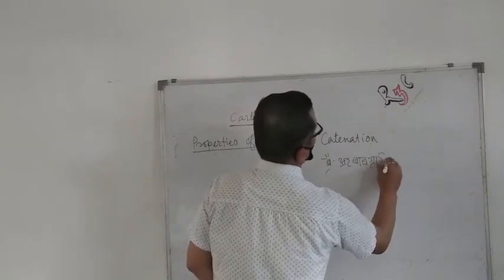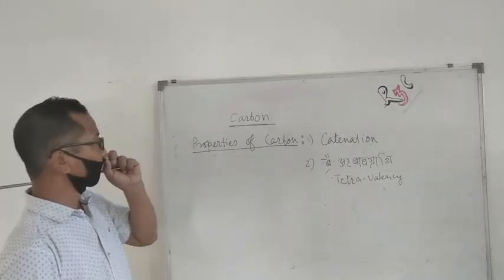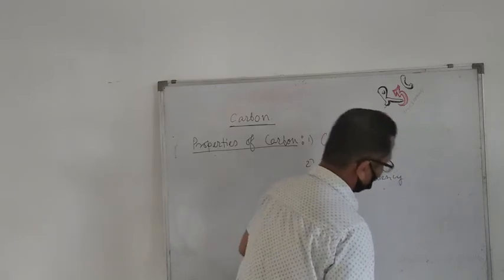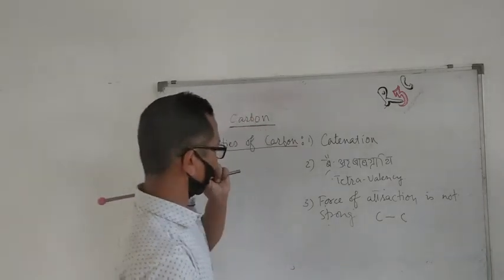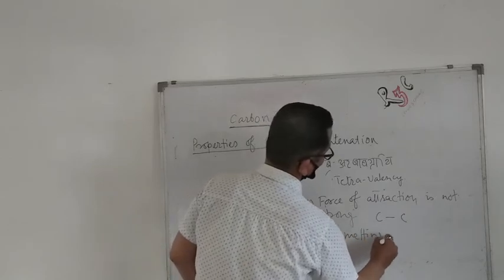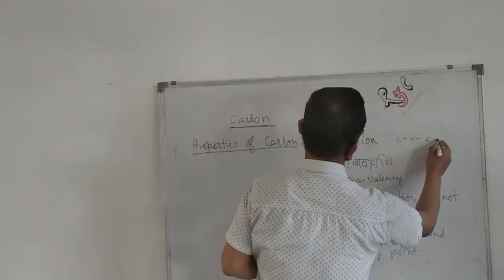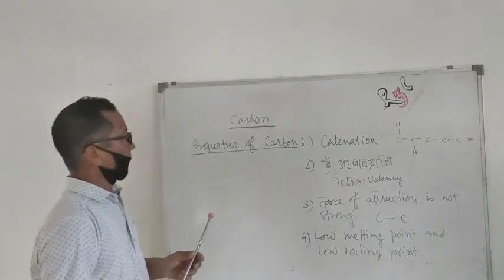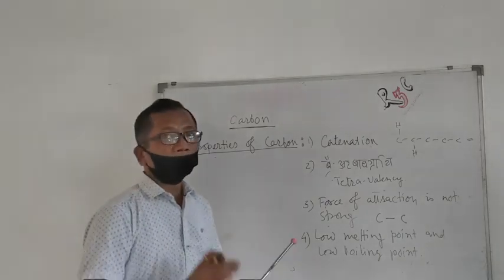(CHAPTER -1) CARBON II PART-3 II BY MANNA SINGH BRAHMA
HELLO STUDENTS,
WELCOME TO R3C STUDY YOUTUBE CLASSES !!!

IN THIS VIDEO, WE ARE GOING TO DISCUSS ABOUT CARBON.